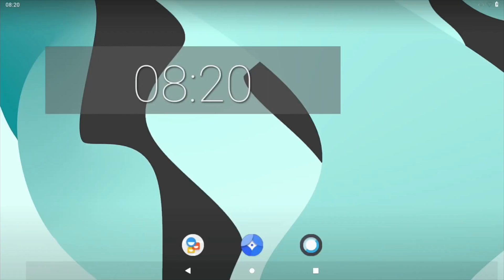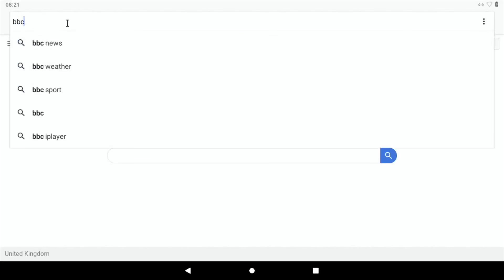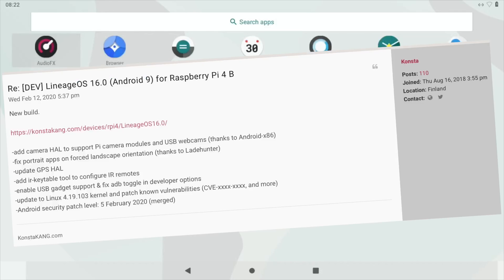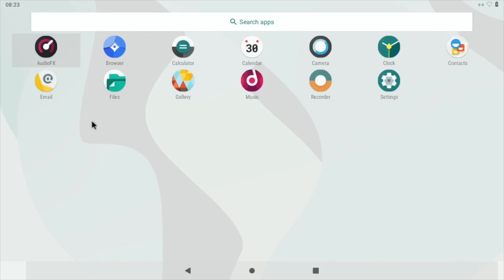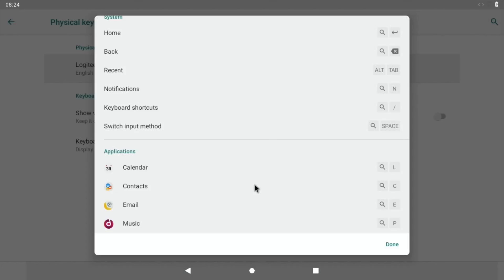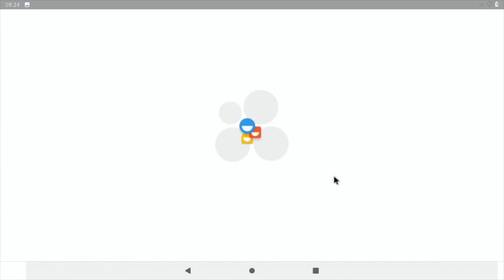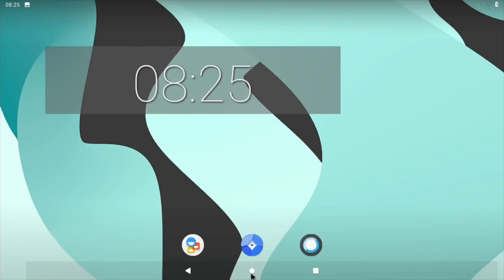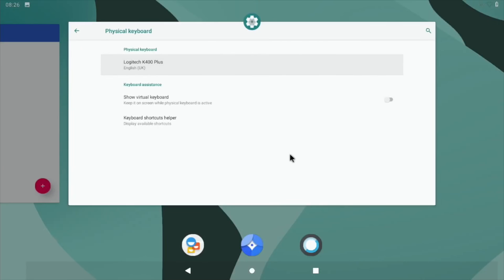Android 9 Updated Feb 2020. Feels much faster without Overclock. Raspberry Pi 4. Lineage OS 16.0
Lineage OS downloads & updates

Android 9 on Raspberry Pi 4. Unofficial LineageOS 16.0

All 92 of my Pi 4 Videos are here

This build is

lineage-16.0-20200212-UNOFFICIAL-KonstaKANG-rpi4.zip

Following keyboard keys work as Android buttons: F1 = Home, F2 = Back, F3 = Multi-tasking, F4 = Menu, F5 = Power, F11 = Volume down, and F12 = Volume up. You can also use one of many third party reboot applications.